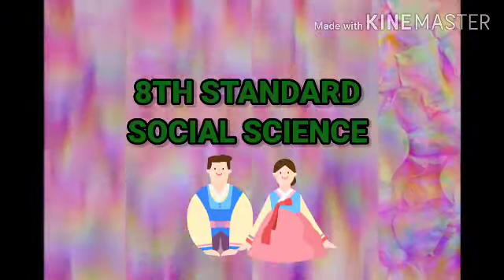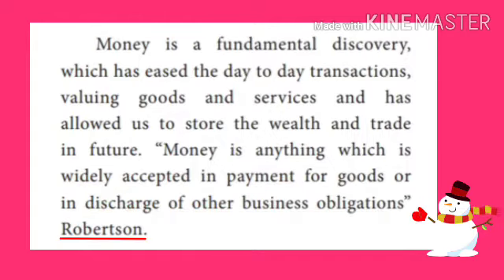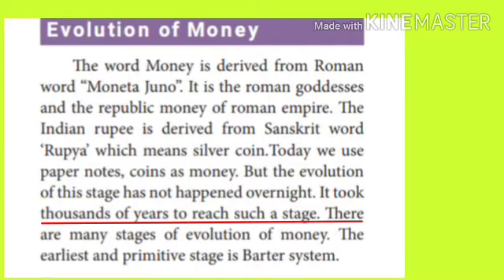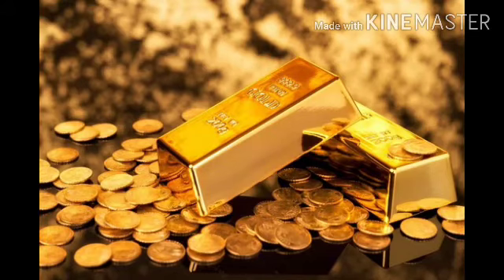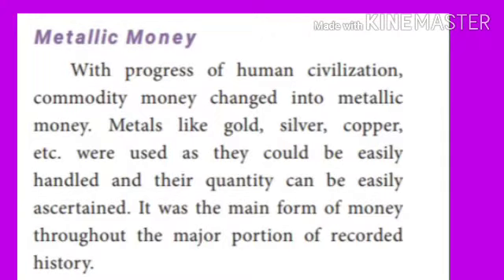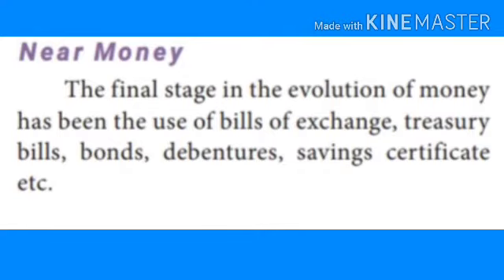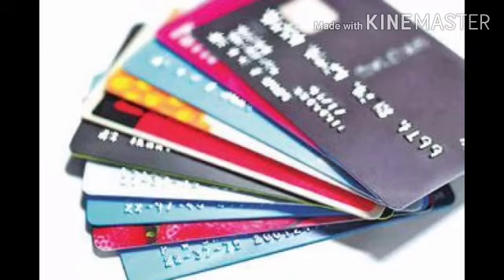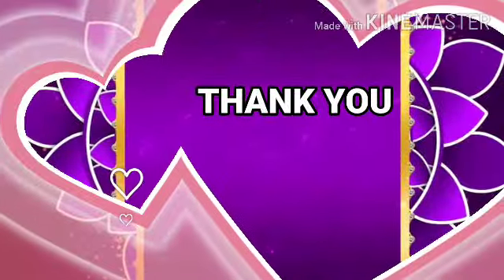VIII Std Economics - Money, Savings and Investments (Part - 1)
VIII Std
Economics
Unit 1 - Money, Savings and Investments
Part - 1